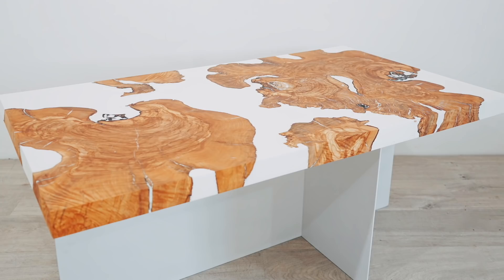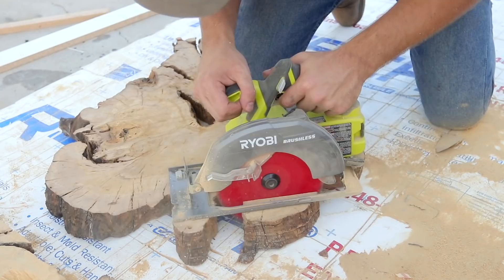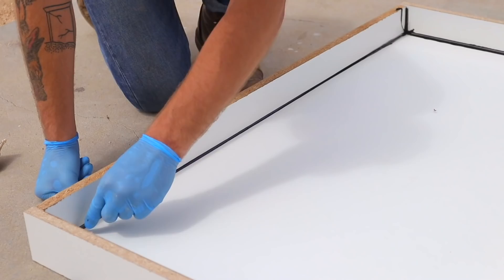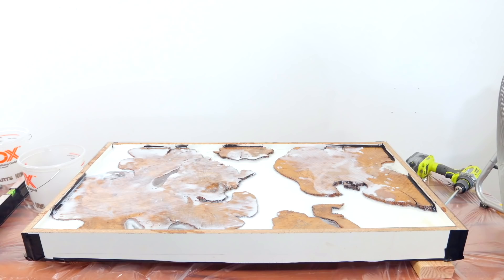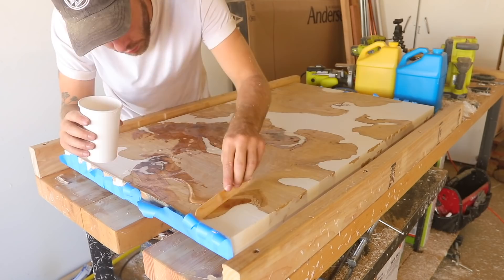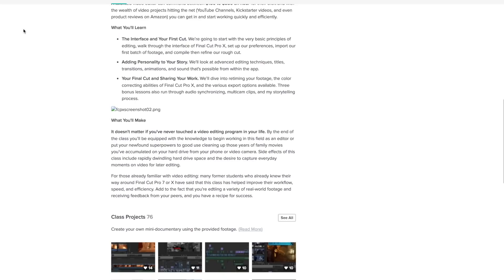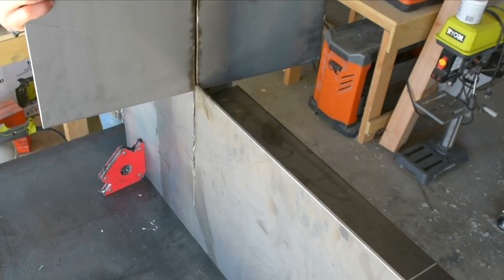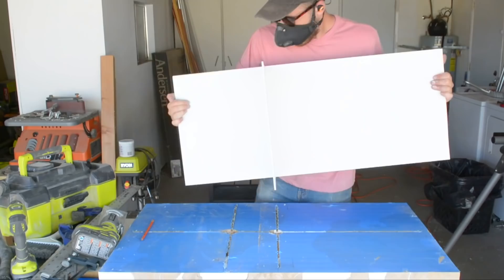DIY Live Edge Epoxy / Resin Coffee "River Table"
The first 300 people to click this link will get 2 months of Skillshare for free

Today on Modern Builds I'm making an Epoxy Resin coffee table from olive wood slabs and Smooth-on Smooth Cast Resin. This project was a lot of fun and a big learning experience for me. Still not quite sure what to call it... is it a River Table, Maybe a Lake Table, Island Table, Archipelago Table... and of course there's always the option of calling it the Cookies and Milk Table.

3/4" Melamine for from
2.5" Olive-Wood Slabs (rounds)
3/16" Hot Rolled Plate Steel
Black Silicone Caulk: (Amazon)
Bondo: (Amazon)
White Paint: (Amazon)
Cutting Disks: (Amazon)
Angle Grinder: (Amazon)
Hot Glue Gun: (Amazon)
Bulk Hot Glue: (Amazon)
Circular Saw - (Amazon)
Drill / Impact Driver - (Amazon)